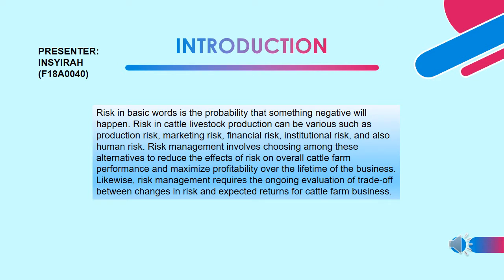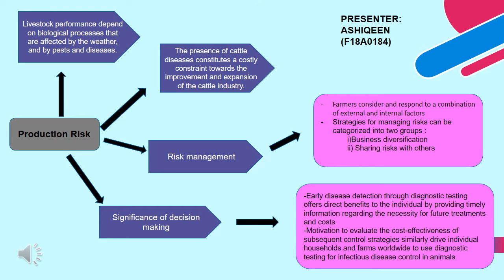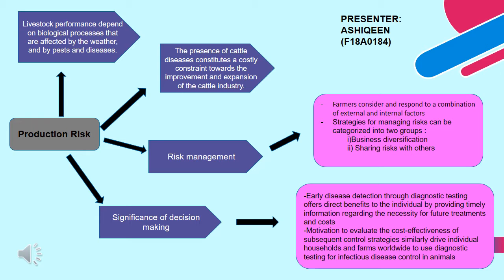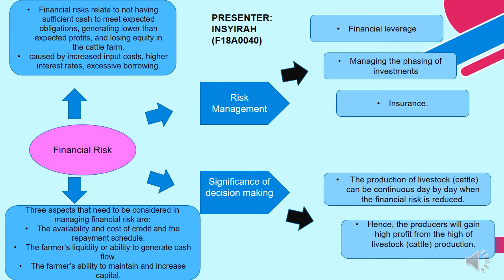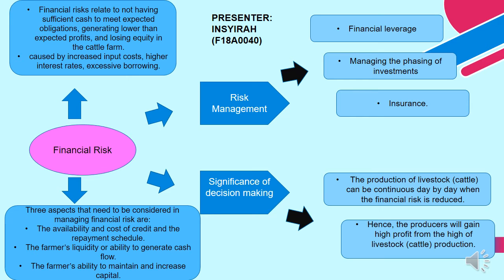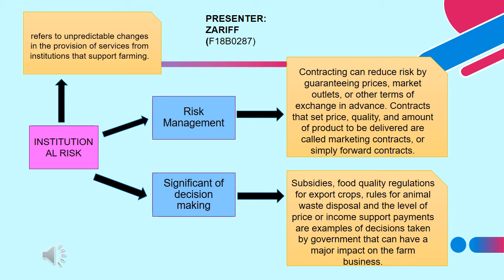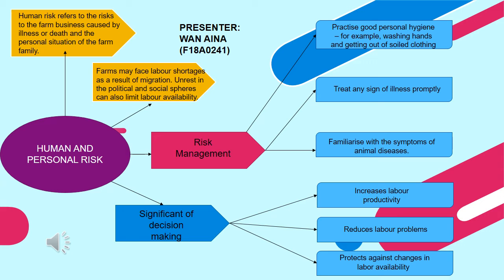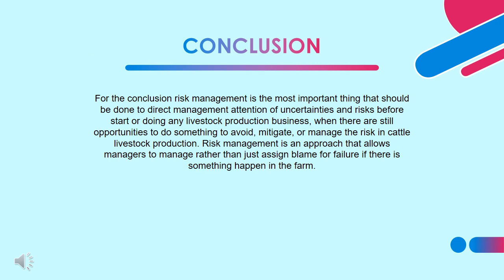CATTLE LIVESTOCK PRODUCTION (GROUP 6)